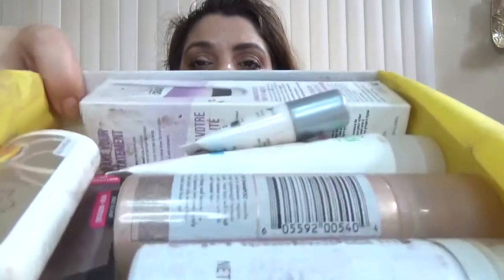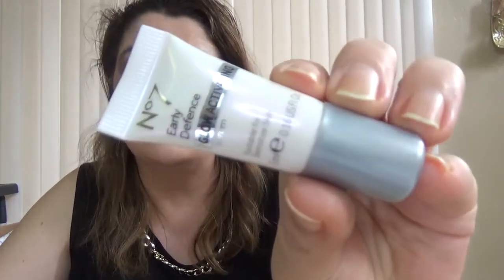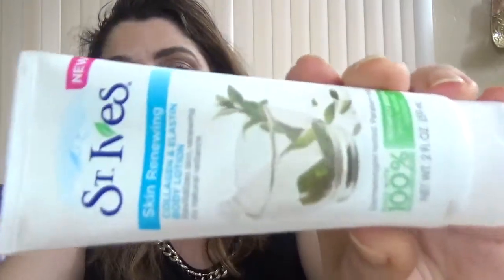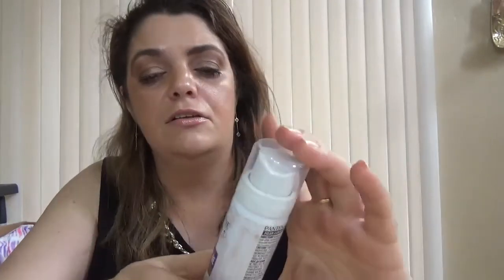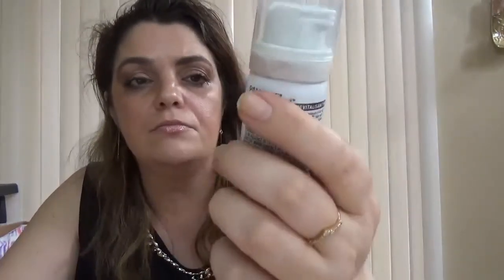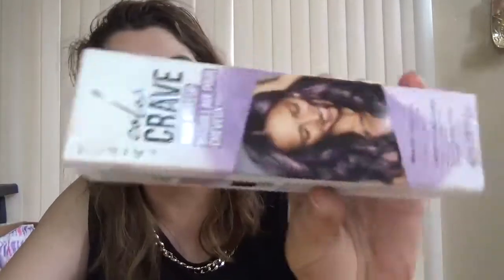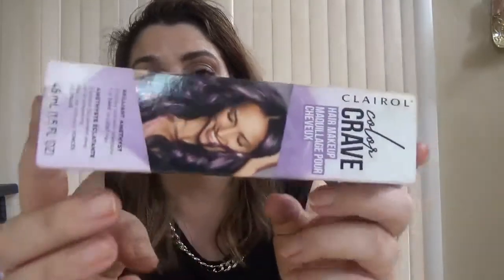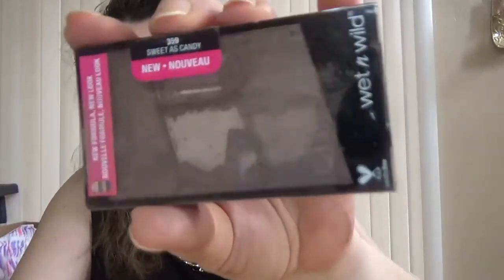TARGET MARCH 2018